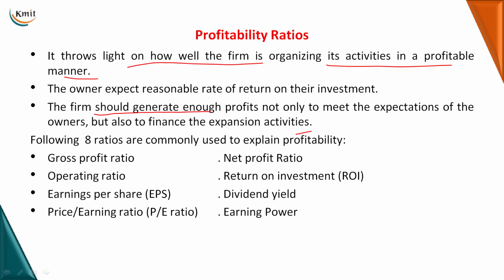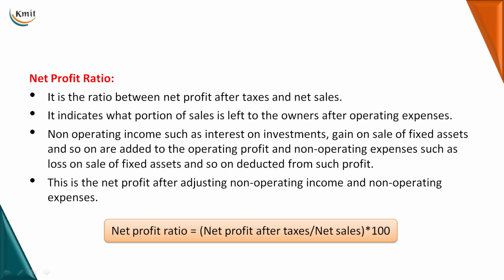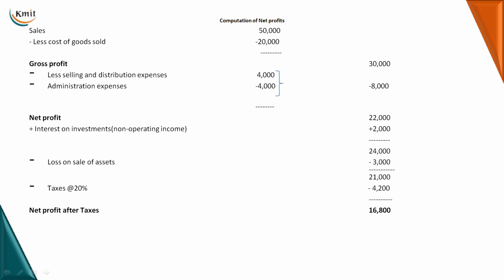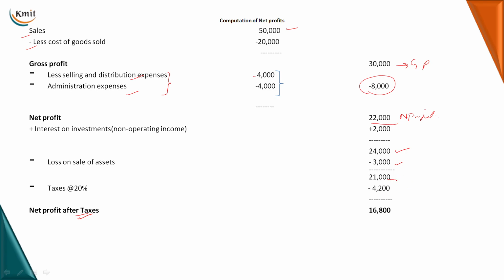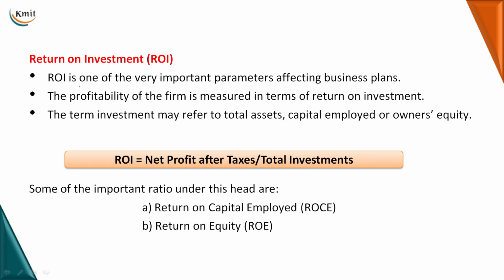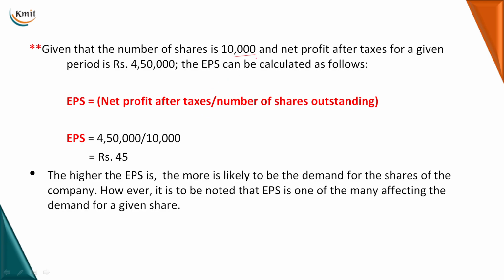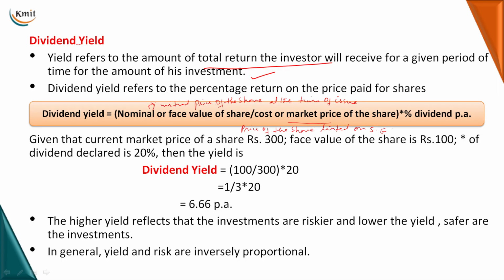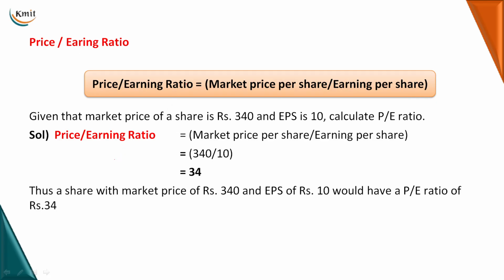BEFA- UNIT-5-TOPIC-4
Speaker :MS.N.Surekha